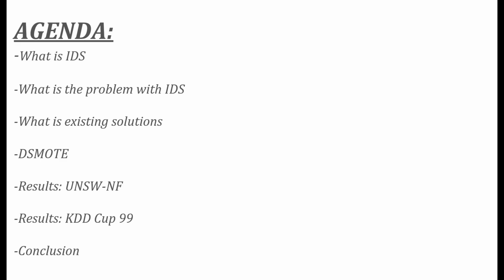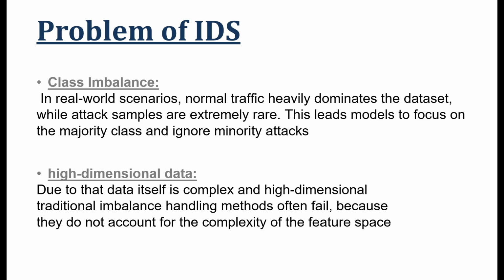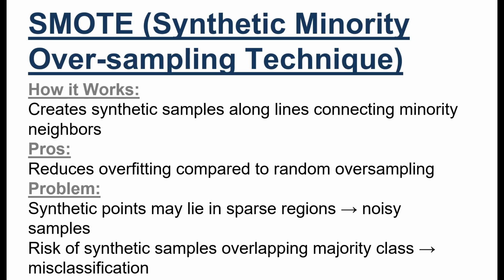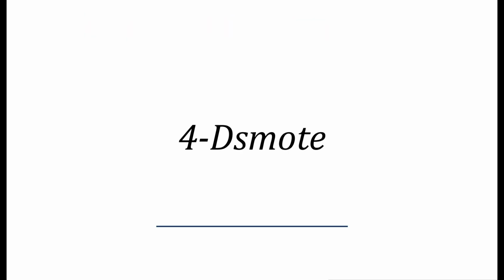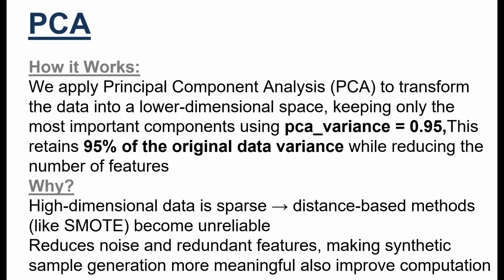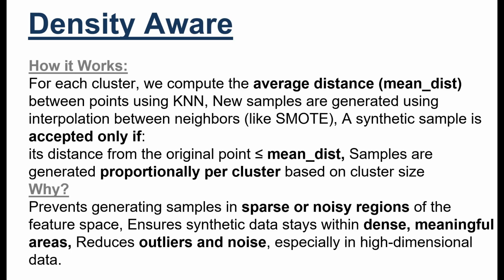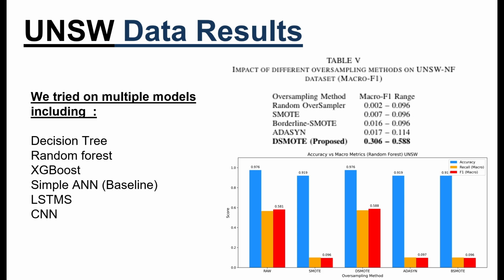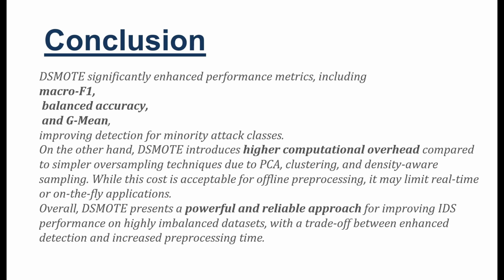DSmote - Wael Elsersy-Eyad Magdy